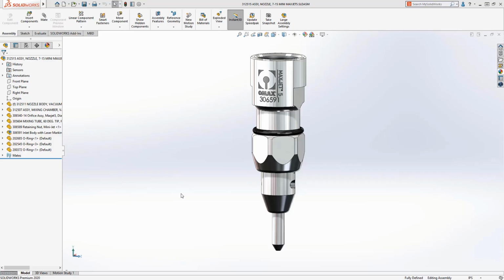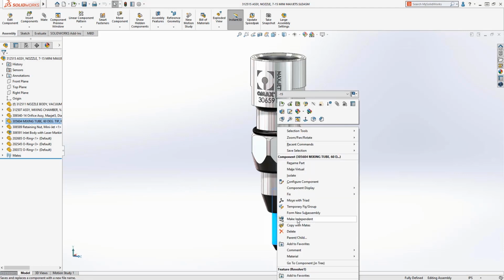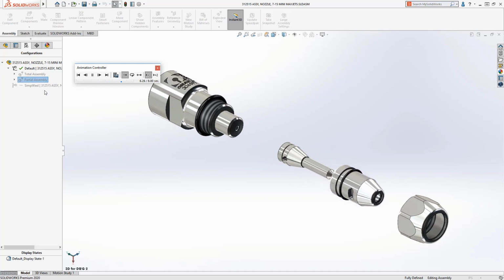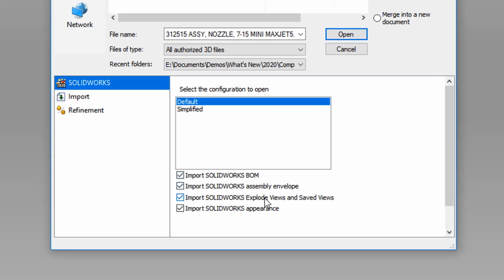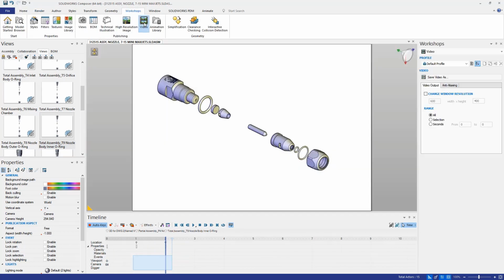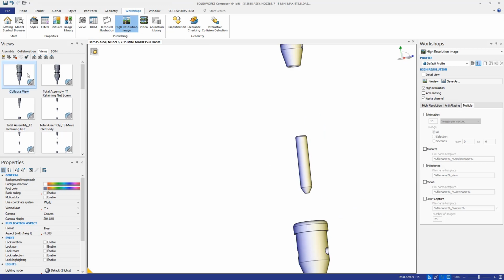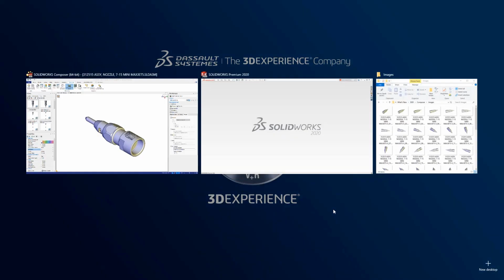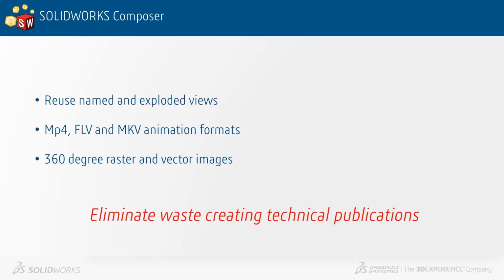What's New In SOLIDWORKS 2020: Composer